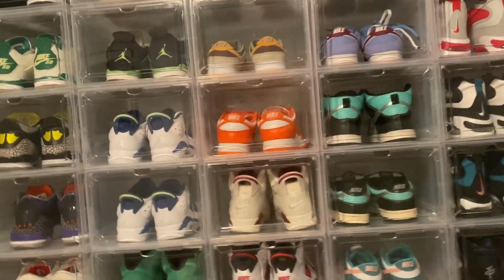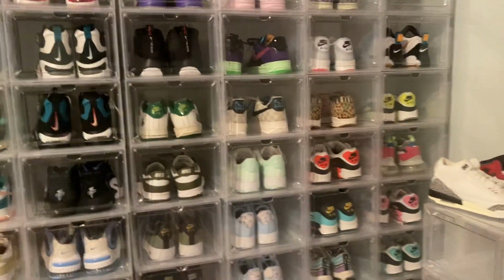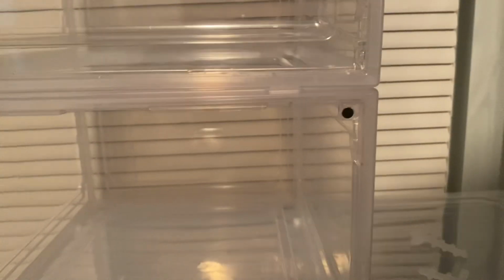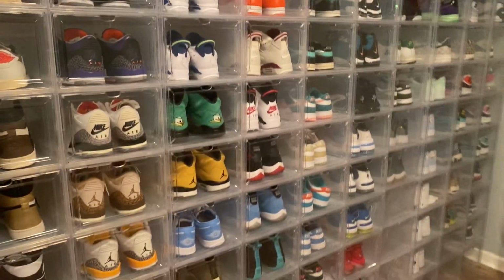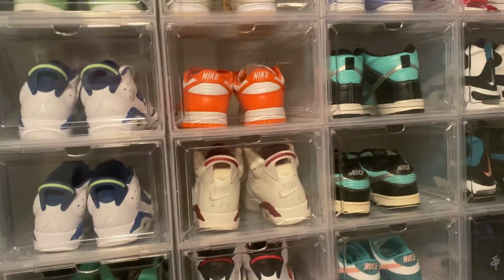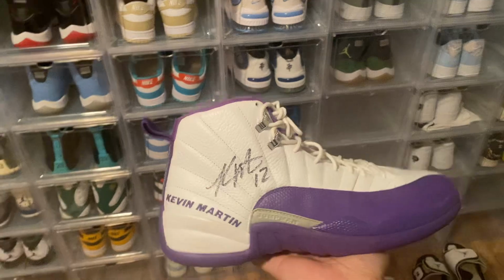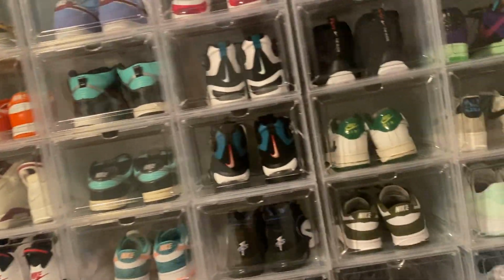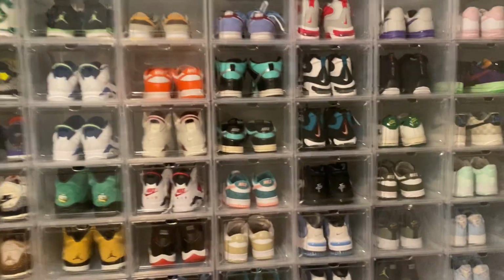“TEMU” DROP FRONT SNEAKER BOXES! REVIEW BETTER THAN CONTAINER STORE QUALITY!! 2024